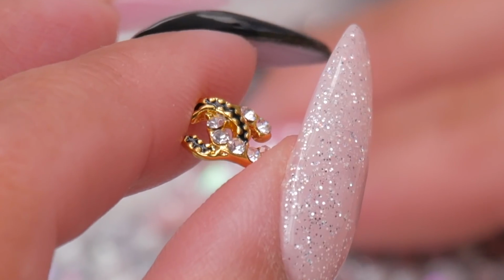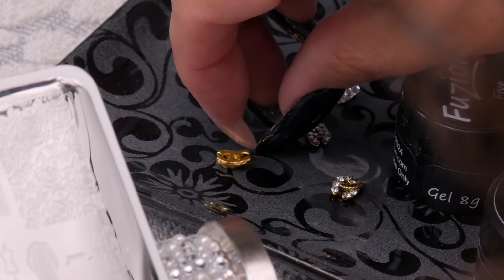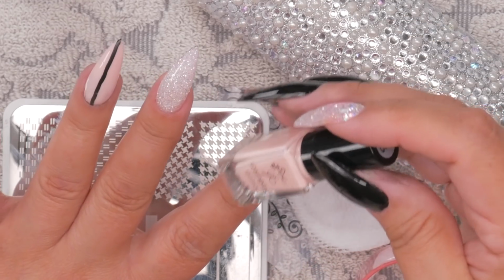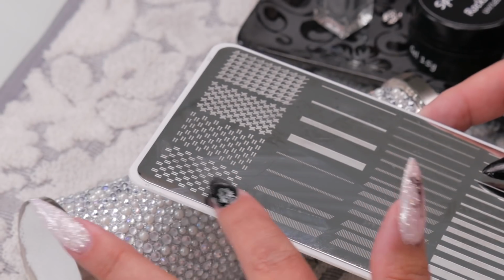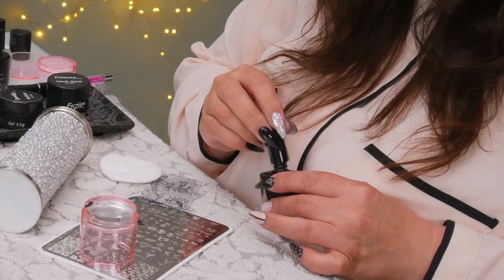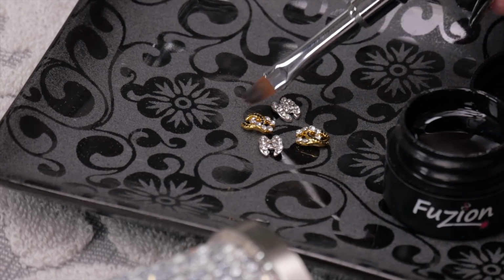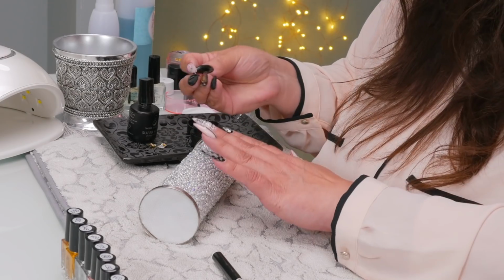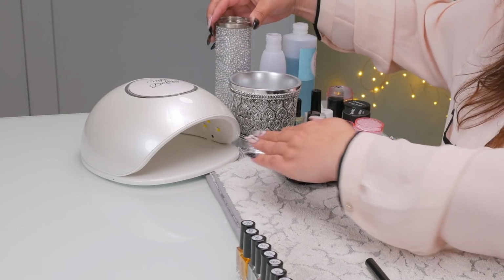Chanel Inspired Nail Art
Chanel Inspired Nails - Nail Career Education

Suzie creates a beautiful nail art design inspired by one of the world’s greatest fashion icons Coco Chanel, using gems and Paris themed Stamps.

Products Featured in this video:

Colourz Work Bitch UV/LED Gel
Sparklez Rockstar UV/LED Gel
Gel Brush

Clear Jelly Stamper, and Stamping Plates
Stamping Polish: Black 001, Light Pink 068, Deep Pink 075

Suzie purchased the Double C Nail Art Charms from a nail show booth many years ago.

Some products were given to Suzie to try, and she is sharing her experience of using the products with her viewers. Links to products are provided as a courtesy to Suzie's viewers.

Looking for a video Suzie has done? Check out her Instant Search Video Catalog, that makes it easy to find specific videos:

00:00 That Good Glitch by PALA
01:05 Wanna Go Outside? by Hale
02:33 Shine On by Hale
05:25 Purple Skies In Paradise by PALA
06:34 Glitter Pop by Matt Wigton
09:26 Feeling For You [Mike Arnoult Remix] by Mike Arnoult
11:21 Drift Awake by Fey Foxx
12:24 That Good Glitch by PALA